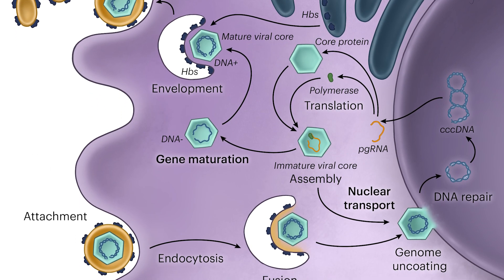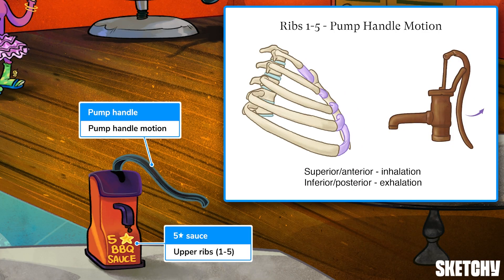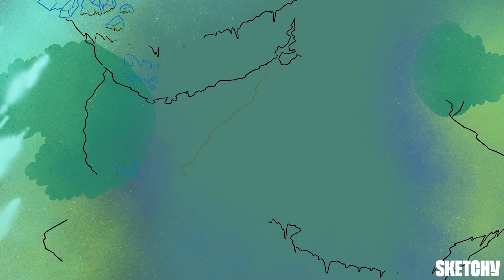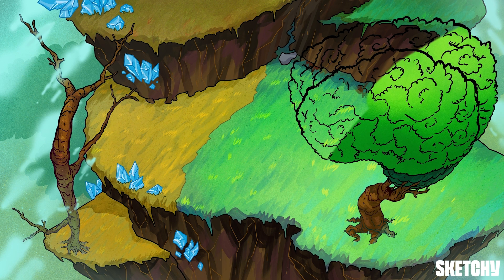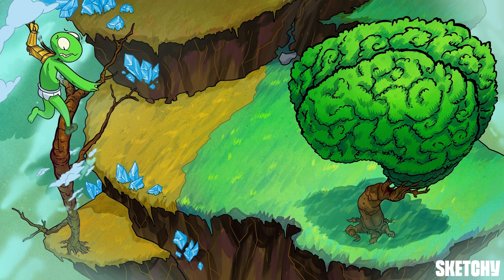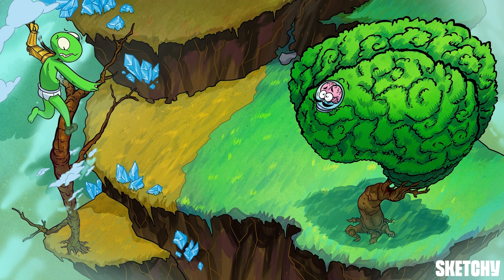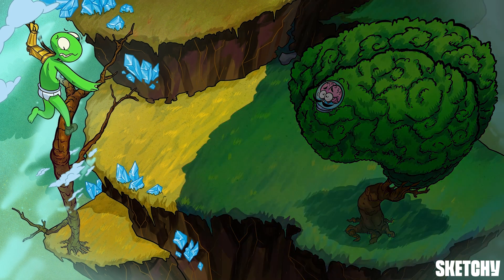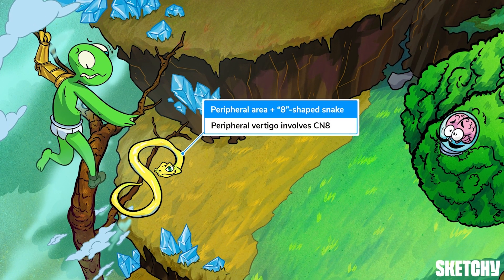Vertigo: Central vs Peripheral (Neurology) | Sketchy Medical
Let’s hope you don’t have a fear of heights because in this sketch, we’ll talk about vertigo– where a person experiences a spinning or whirling sensation even if they aren’t actually moving. We’ll explore its peripheral causes such as benign paroxysmal vertigo and Meniere’s disease, and its central causes like stroke and a brain tumor. We’ll get a few “hints” on how to evaluate it using the HiNTs exam, which consists of the Head impulse test, the Nystagmus test, and the Test of skew—to distinguish between central and peripheral origins and guide appropriate treatment.